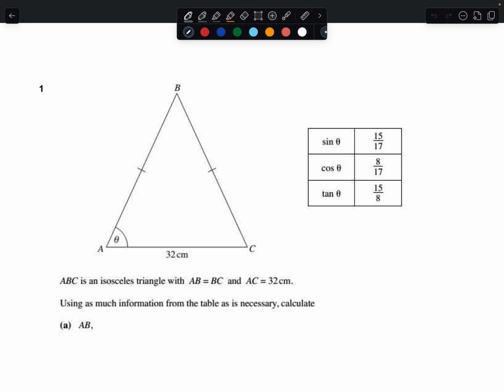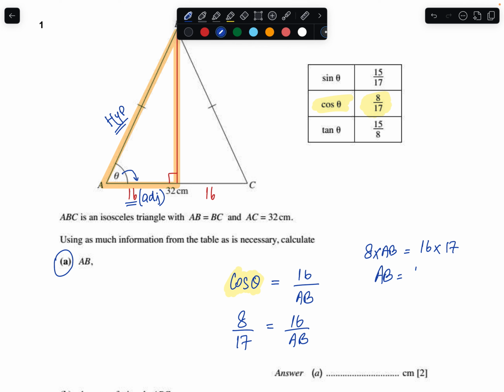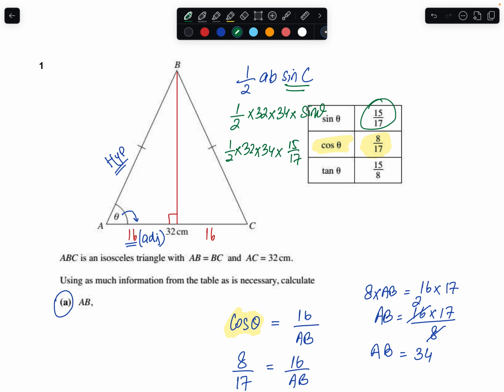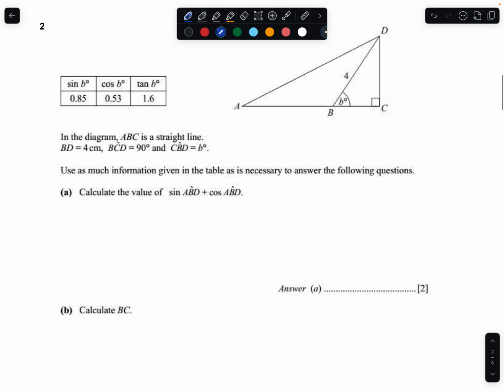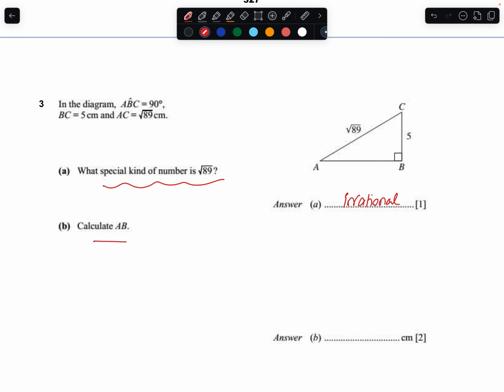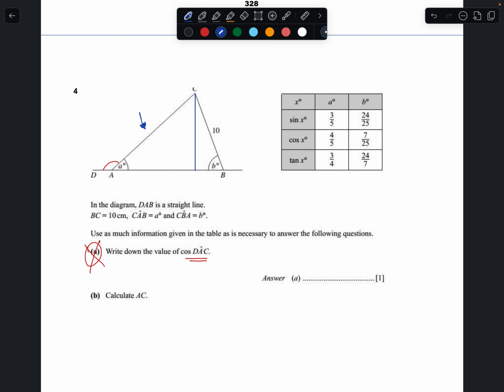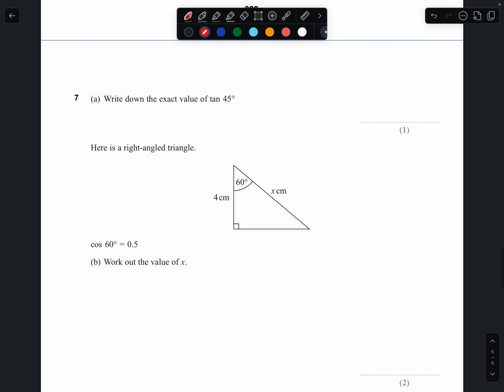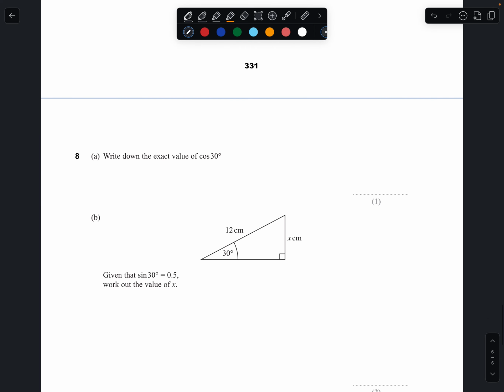P1 Trigonometry | Olevel IGCSE